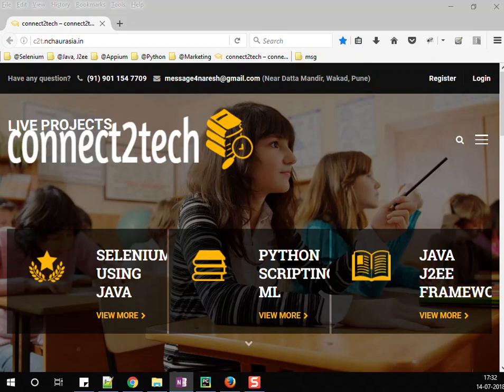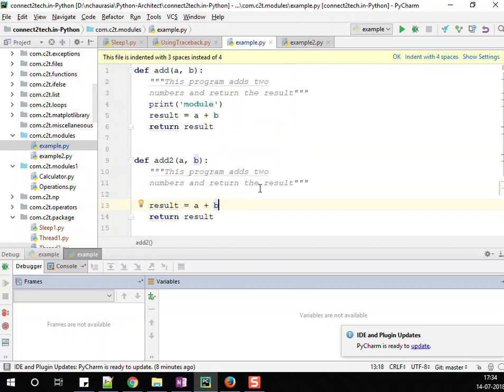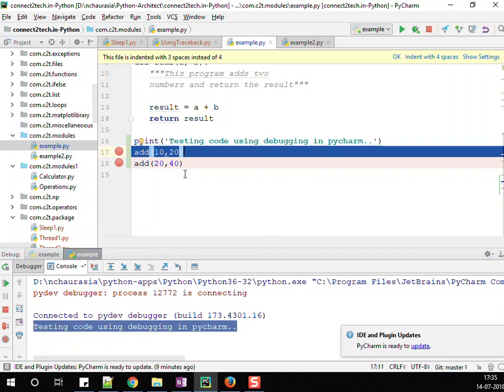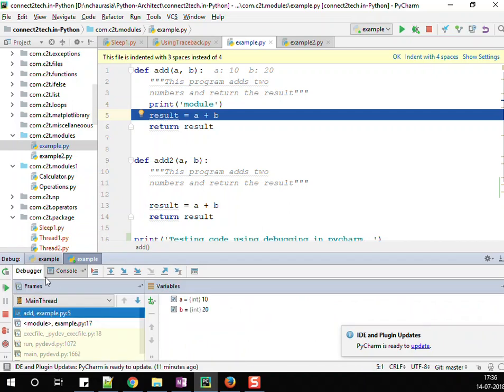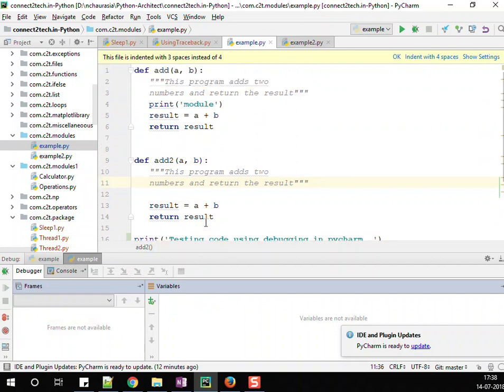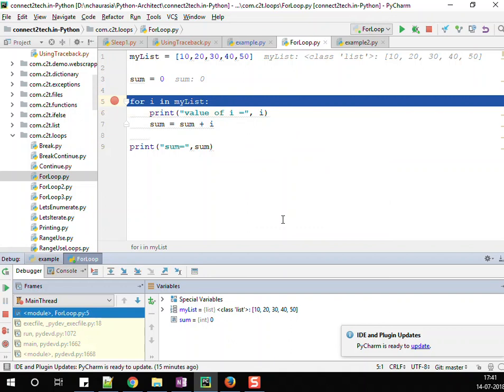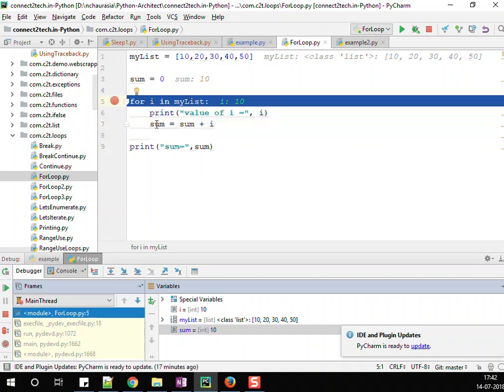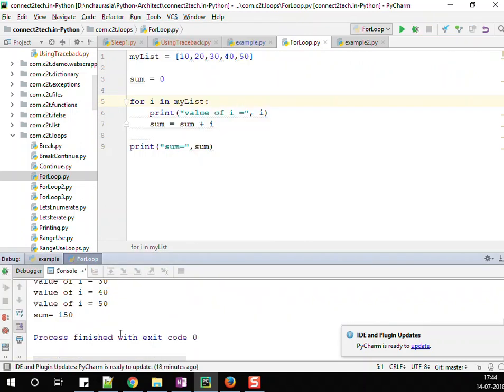Debuggin Python using Pycharm